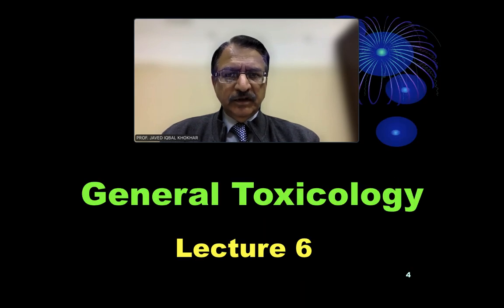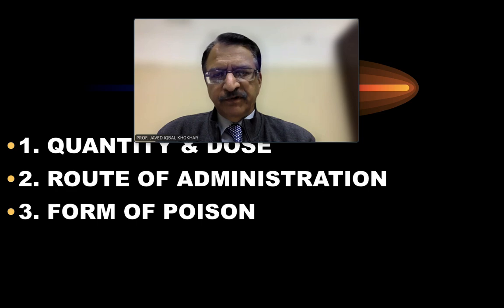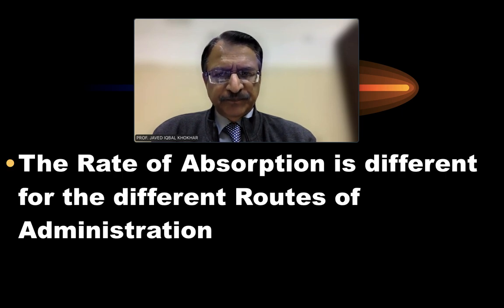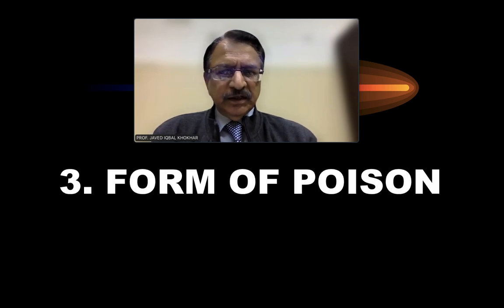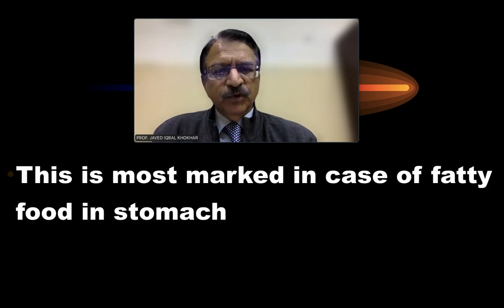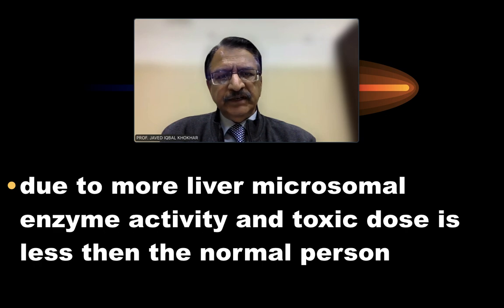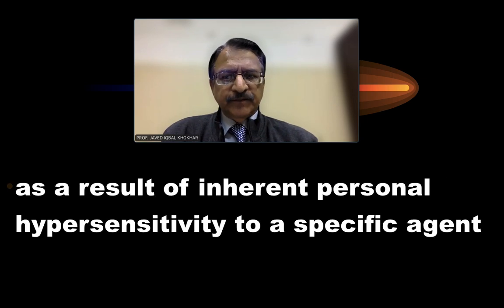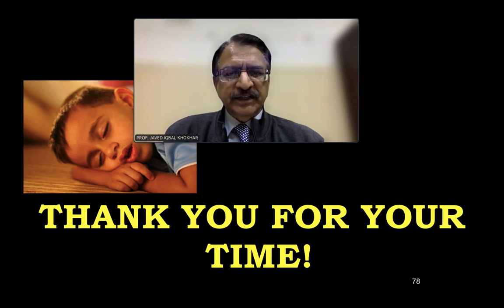6. FACTORS AFFECTING FATE OF POISONING GENERAL TOXICOLOGY 2024 LECTURE-6, POWERPOINT PRESENTATION